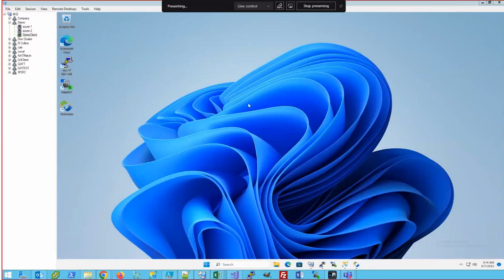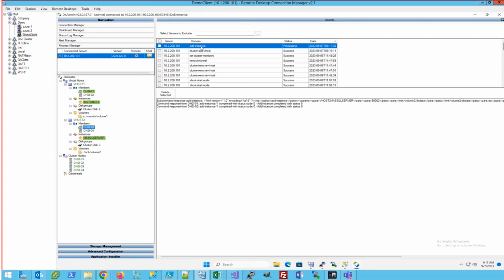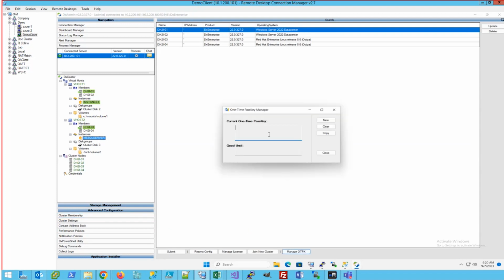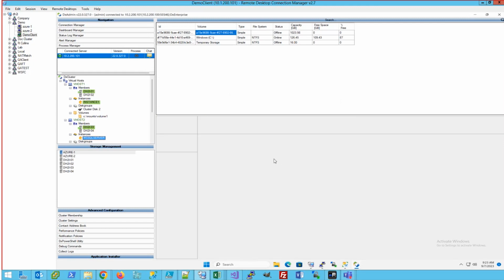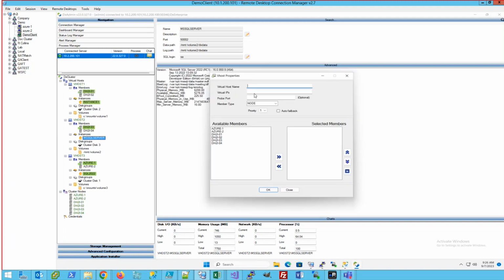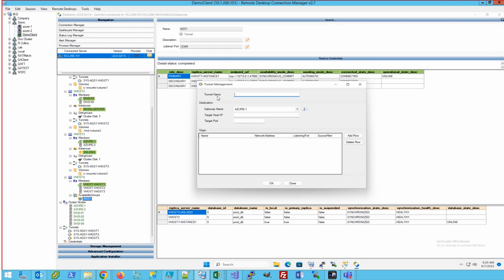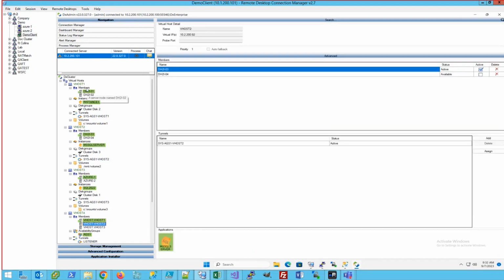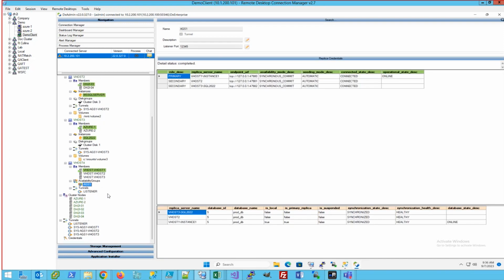Cross Environment SQL Server Availability Groups Using DxEnterprise ExVhost Technology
Join this demo with the DH2i engineering team to learn how DxEnterprise Extended Vhost technology allows organizations to use SQL Server and Availability Group built-in tools for local high availability, local failover, and remote data protection.

ExVhosts allow you to have multiple HA clusters with instance-level failover, and to create an AG on top with automatic failover at all levels.

Check out the DH2i Resource Center to view other demo videos and more technical content on high availability, disaster recovery, and software-defined perimeter security

DH2i Company
320 E Vine Drive, Suite 321
Fort Collins, CO 80524

DxEnterprise (DxE), the high availability clustering software used in this video is a powerful tool for unifying any SQL Server environment. It gives users the ability to manage SQL Server on Windows, Linux, and in containers all from the same management console.

DxEnterprise also enables fully automatic failover for SQL Server Availability Groups in Kubernetes to unlock virtually zero downtime. DxE can even be used to create Kubernetes stretch clusters for the ultimate disaster recovery for SQL Server Kubernetes deployments.